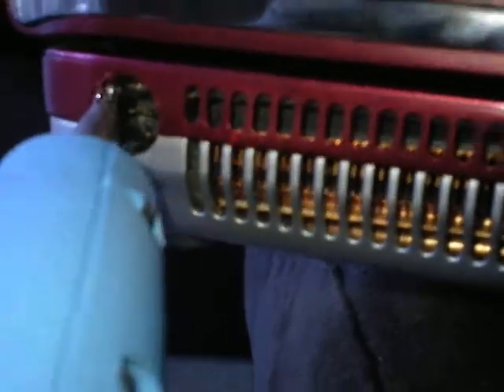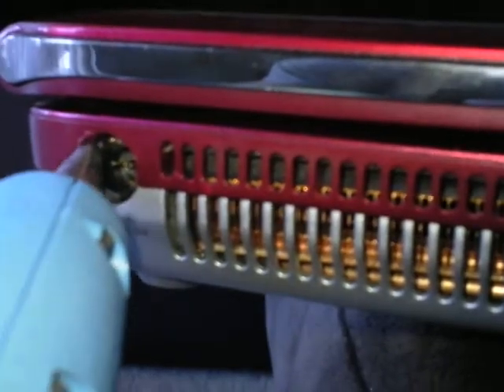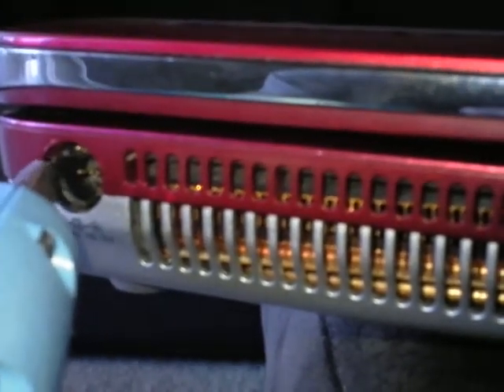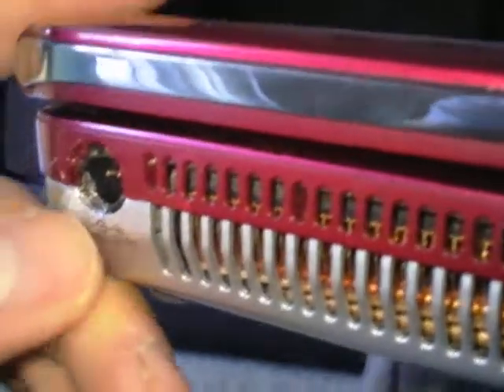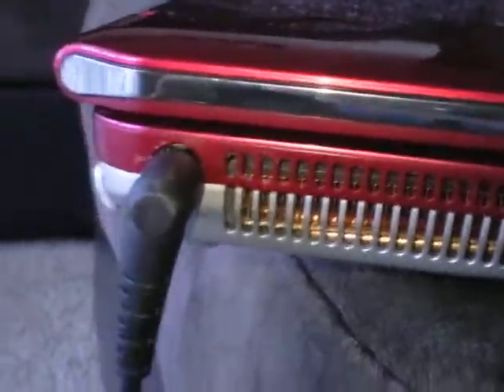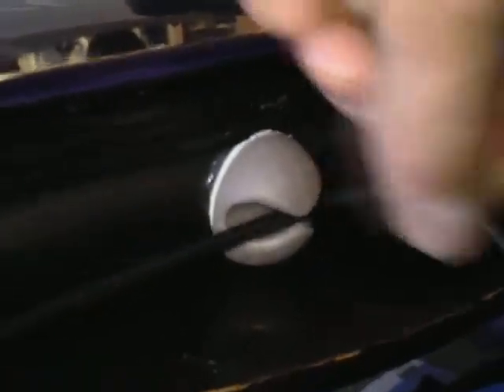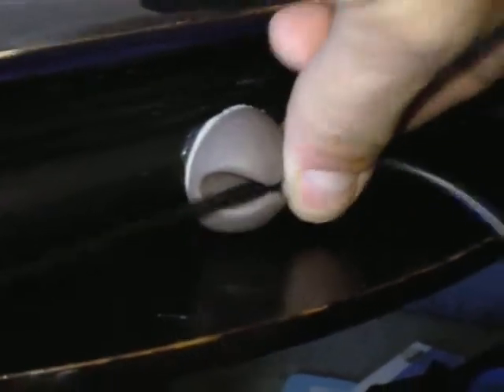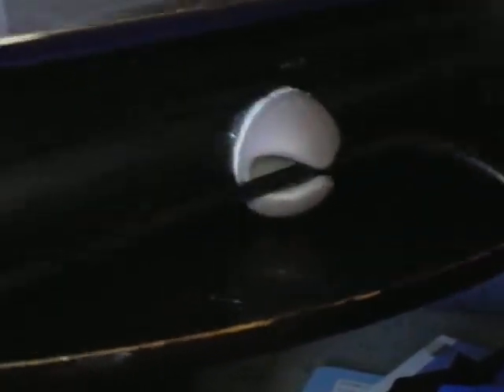EASY HOW TO FIX LAPTOP CHARGER CONNECTION REVIEW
revised SONY VAIO REPAIR Video TUTORIAL Quick fix for Laptop charging port that has loose bad connection, prevents PC to charge, power port temporary repair for your computer.